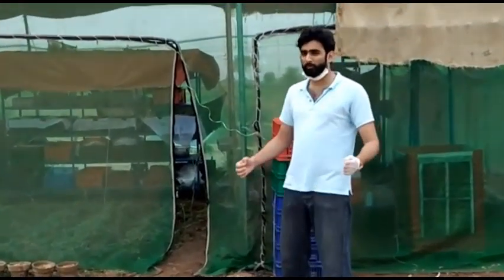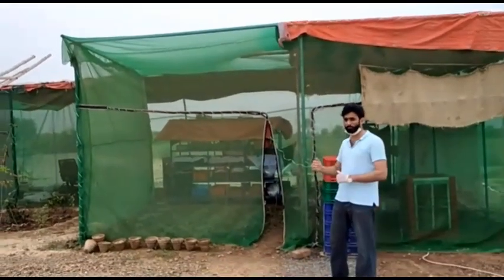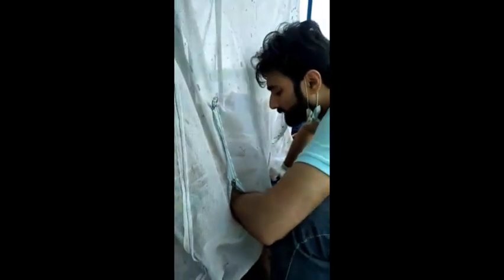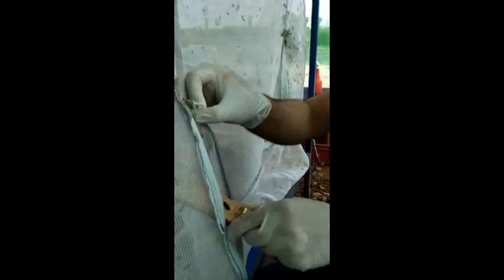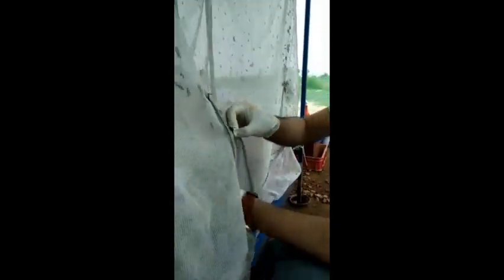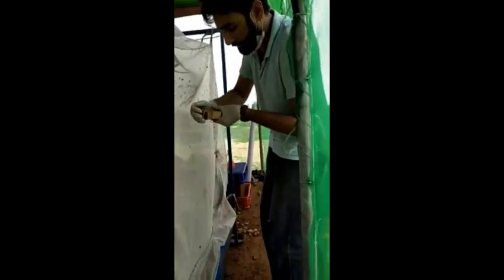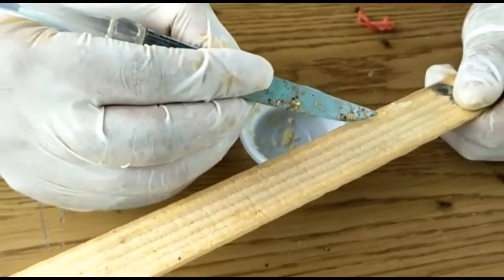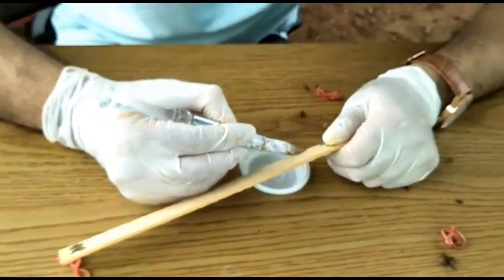BSF Life Cycle (1) Eggs Harvesting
The video gives an overview of the BSF facility established in Sahiwal by The Urban Unit and describes the process of harvesting BSF eggs laid by flies in eggies placed in the love cage.